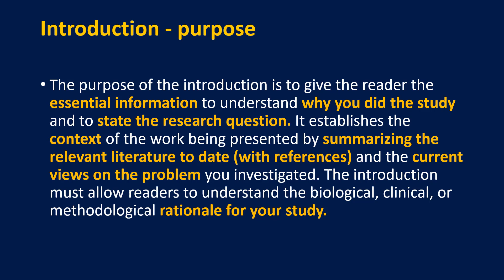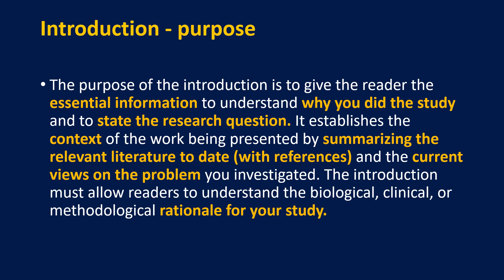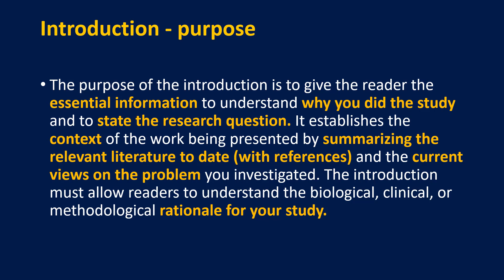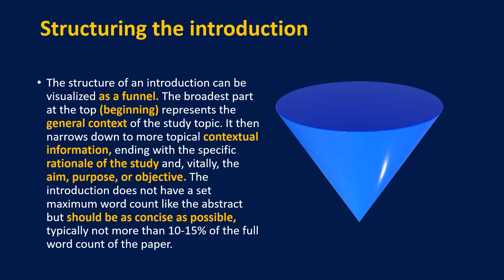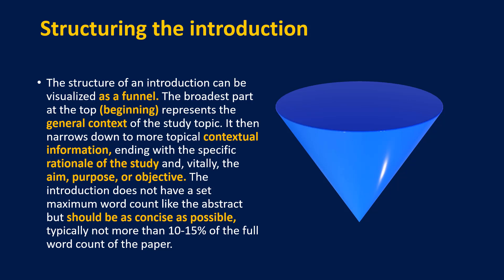Introduction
An overview of what an introduction to a report should contain.